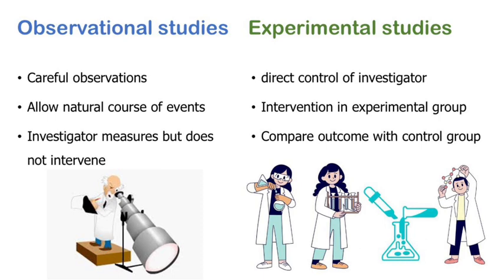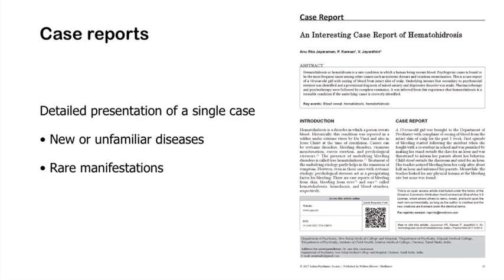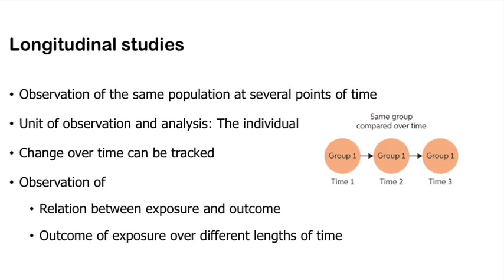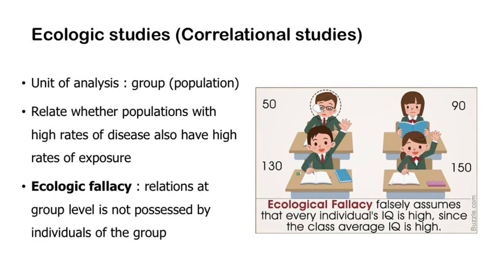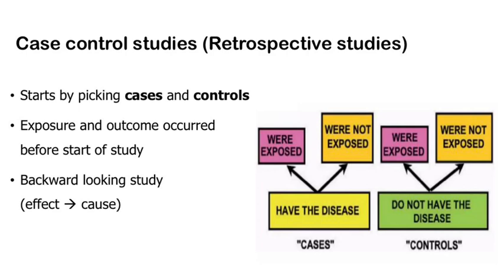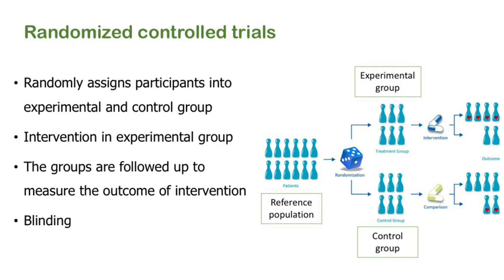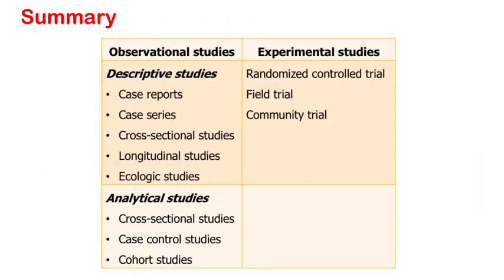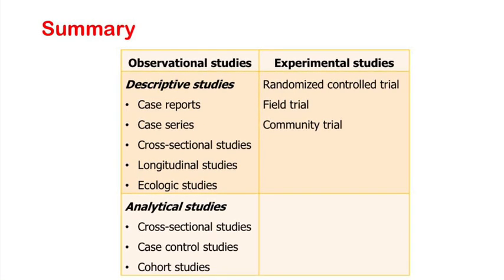Epidemiological study designs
Classification
Concise description about each study design